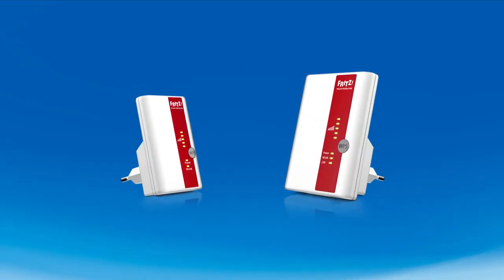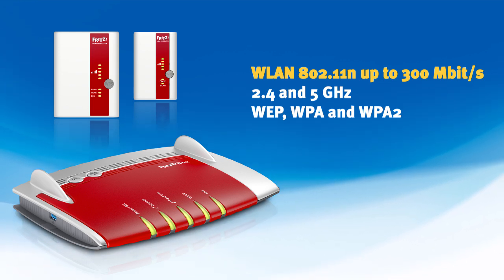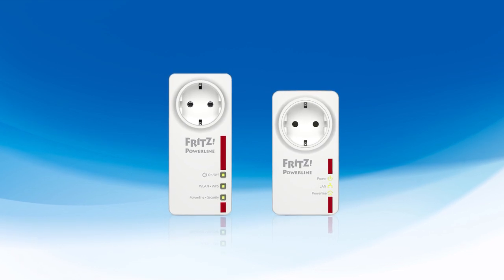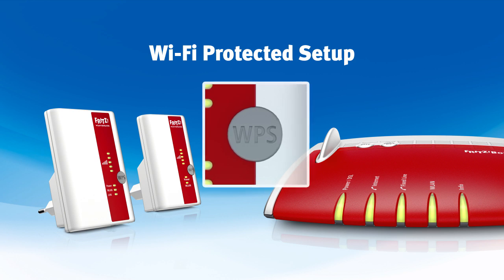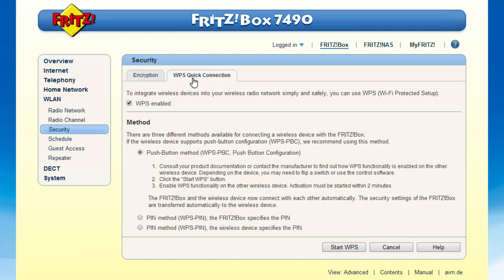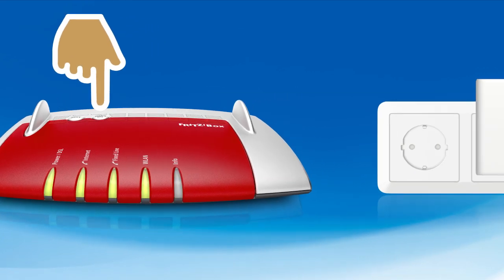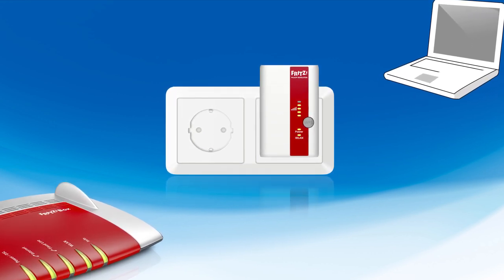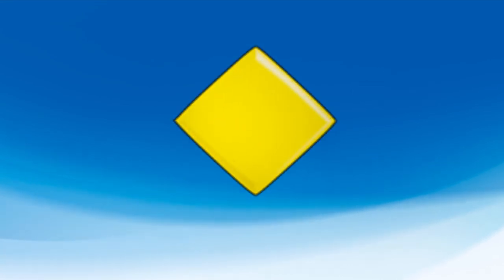FRITZ! Clip – Increasing the range of a wireless LAN with the FRITZ!WLAN Repeater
The FRITZ!WLAN Repeaters from AVM offer an easy way to extend the wireless home network without any new cabling required. The FRITZ! Clip shows how easy it is to install the repeater by just pressing a button to increase your wireless LAN range.